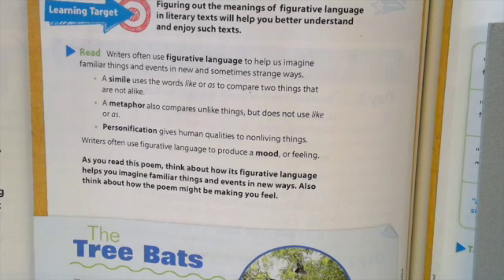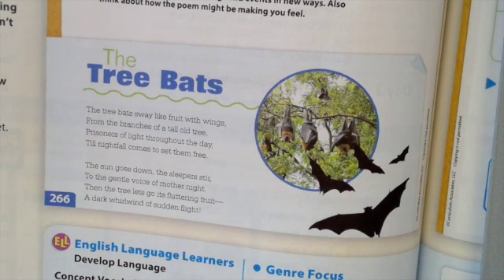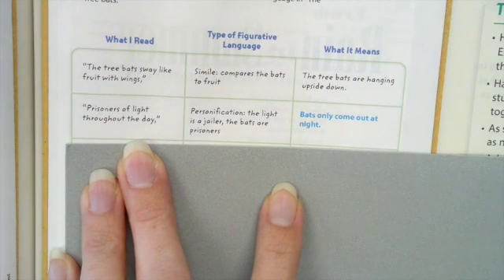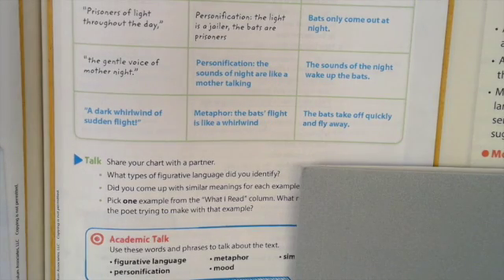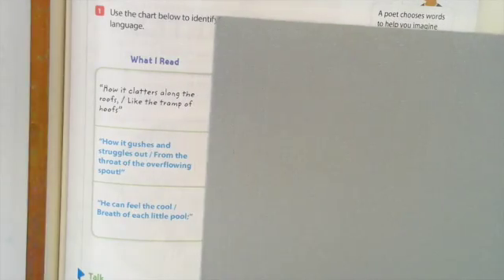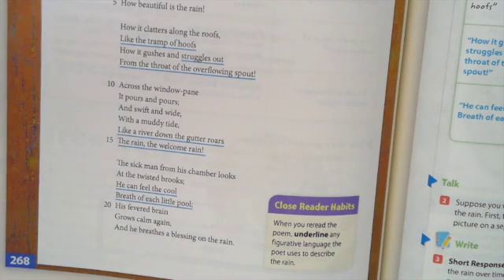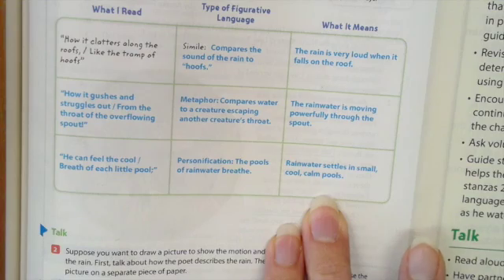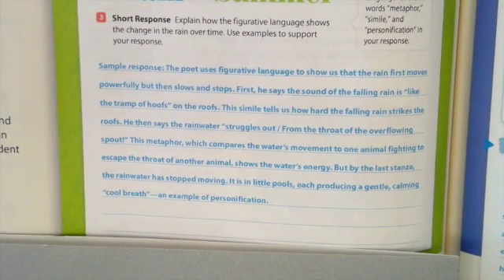ELA wbp. 266-269,272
This video is about ELA wbp. 266-269,272